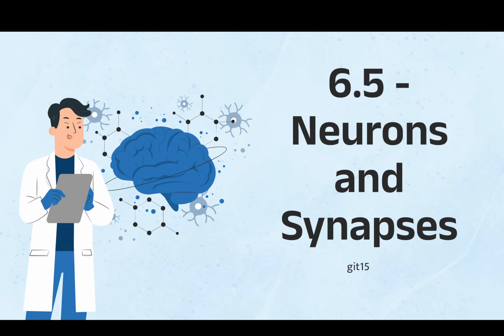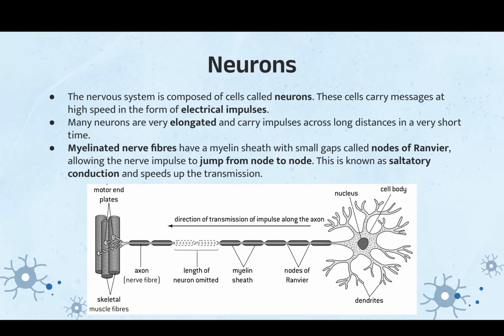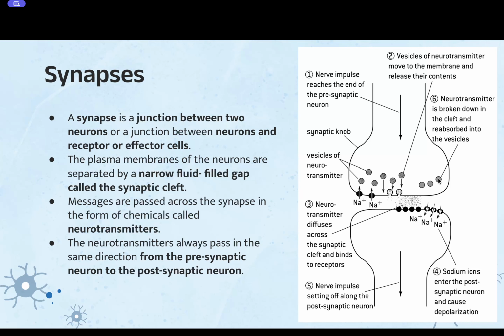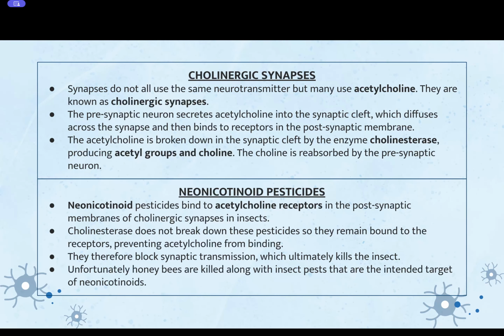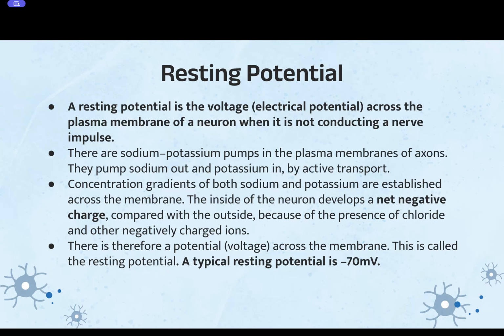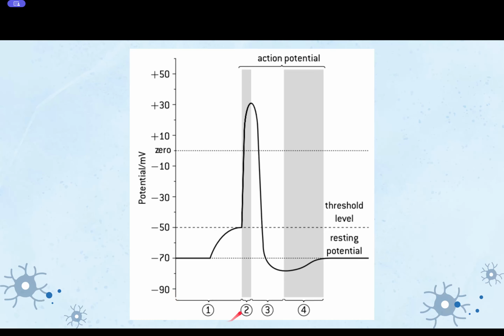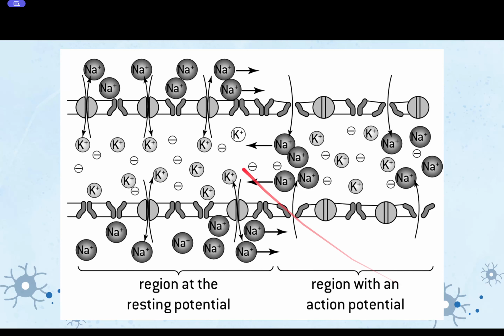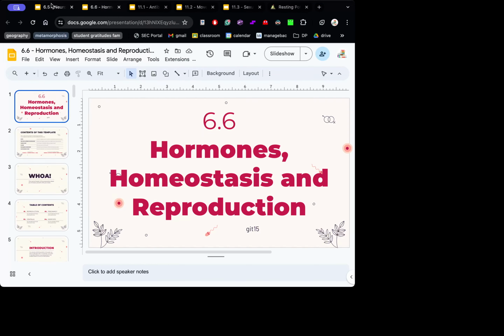6.5 - Neurons and Synapses